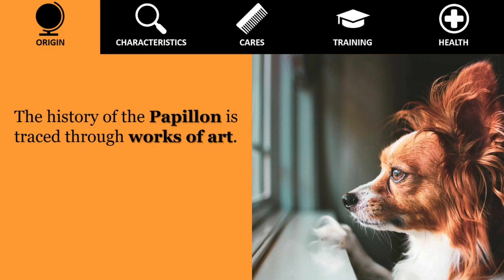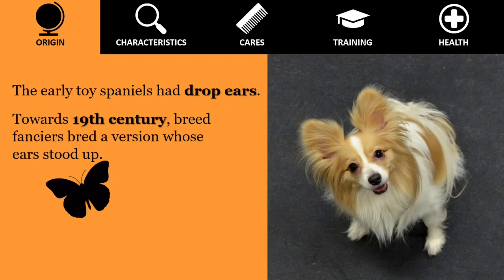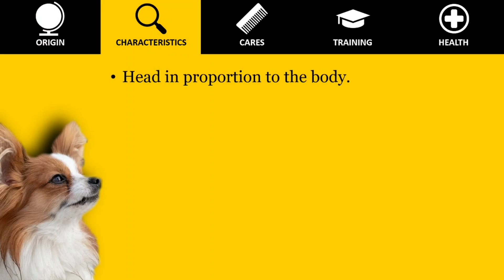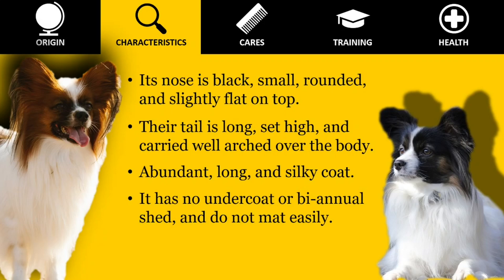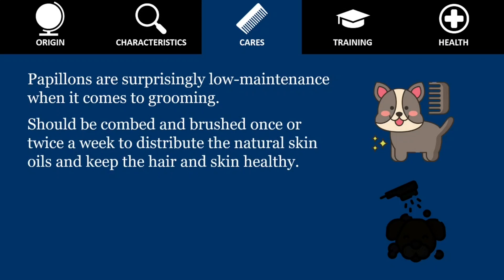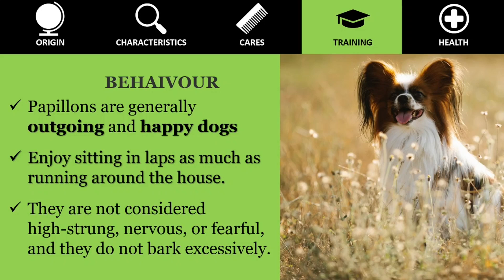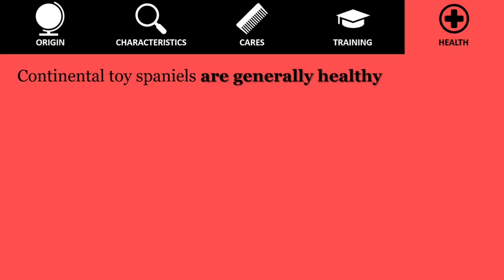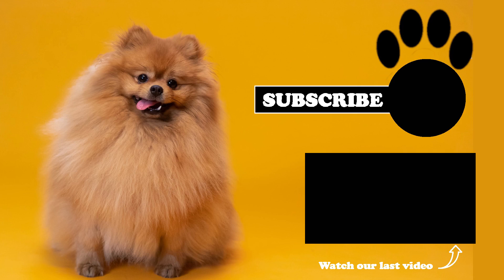PAPILLON - The butterfly dog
PAPILLON - The butterfly dog, all about this breed of dog, history, characteristics, care, health and much more.